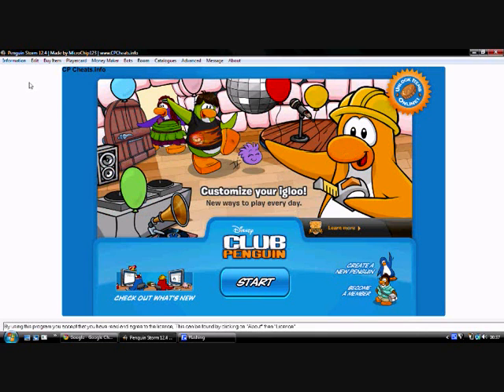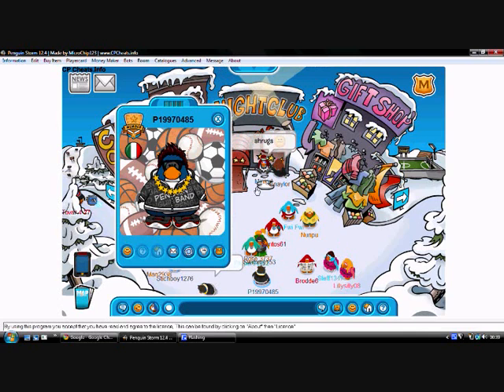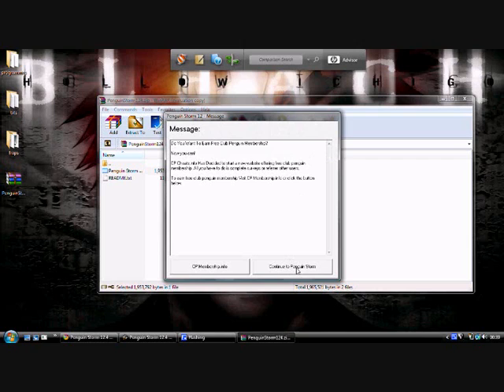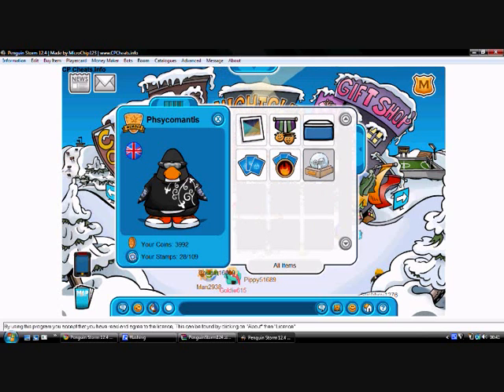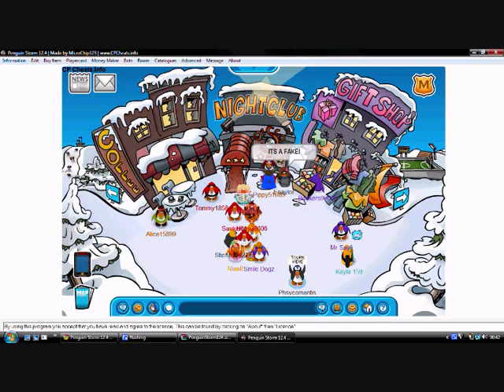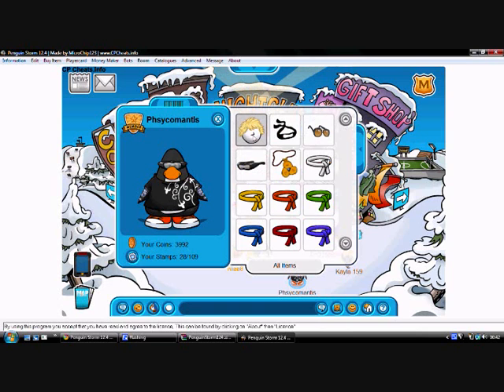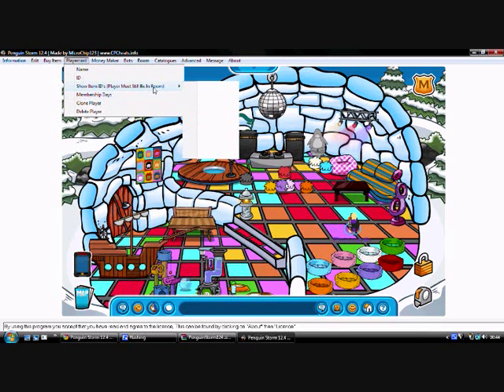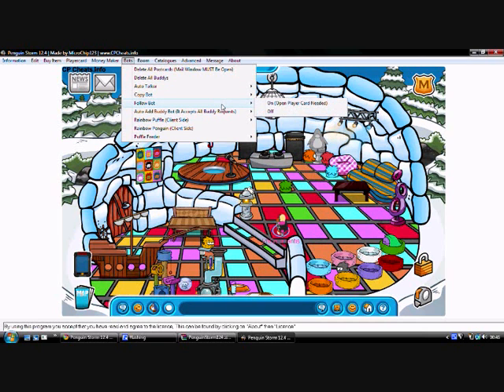Club Penguin 2010 Hacker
Hope this helps and this is NO SCAM you can watch another video with someone using it and it works